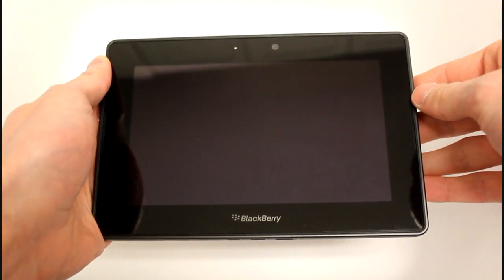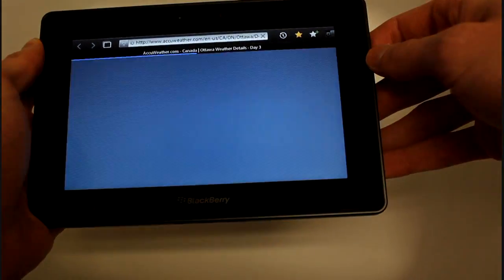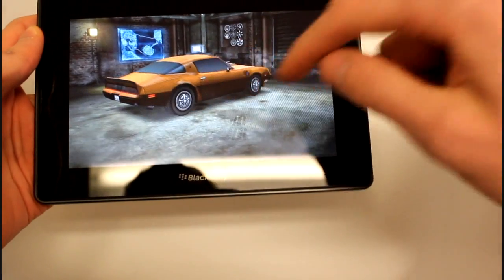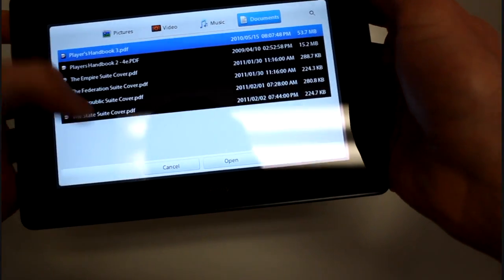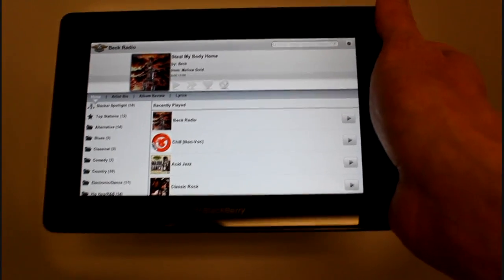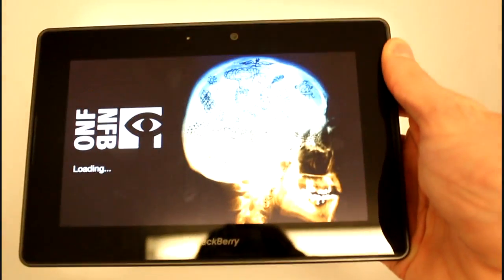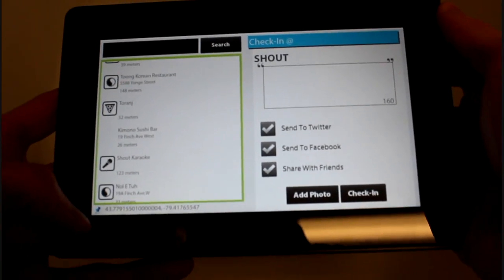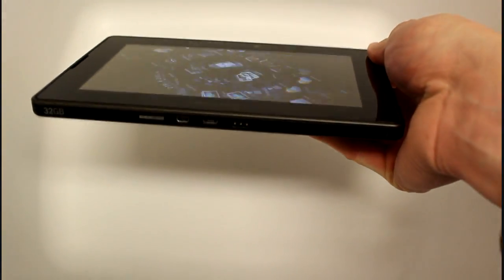RIM BlackBerry PlayBook apps demo - Apps on the QNX OS (Part 2of2)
We take a look at some of the preloaded applications on the BlackBerry PlayBook tablet. Take a look at our full review